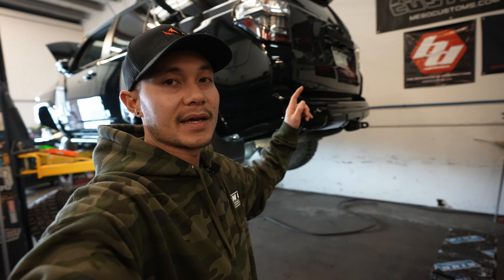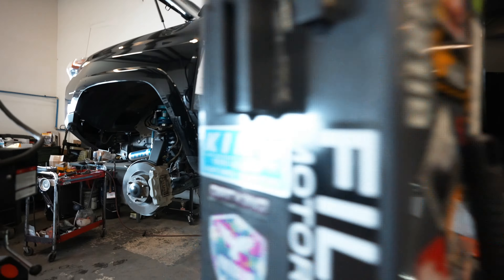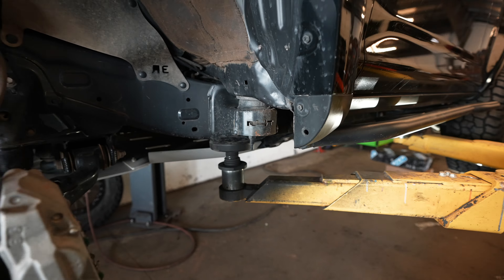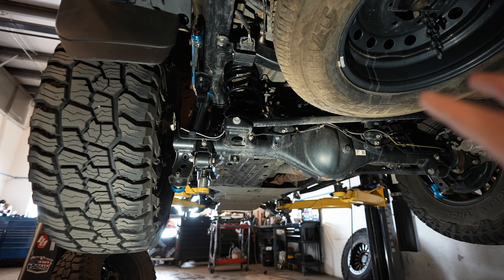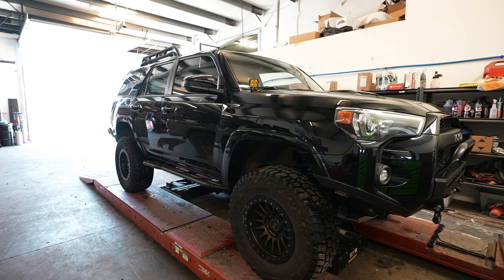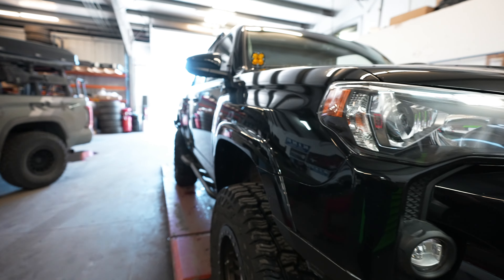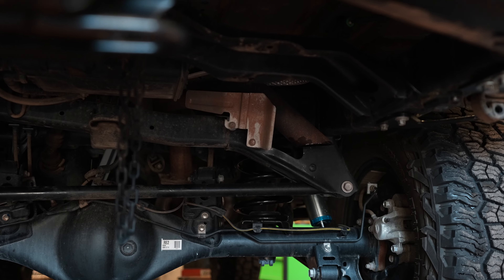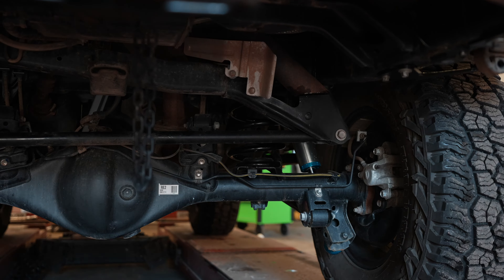The EASIEST Mod to Correct Your Suspension Geometry on Your Toyota 4Runner! DR KDSS BOTCK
In this video, we show a panhard correction kit that is easy enough to do at home!